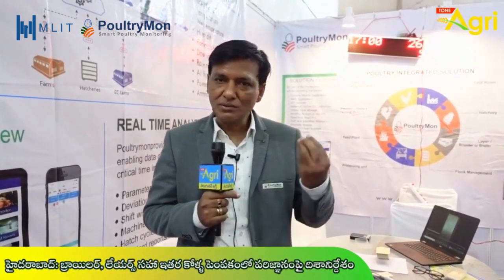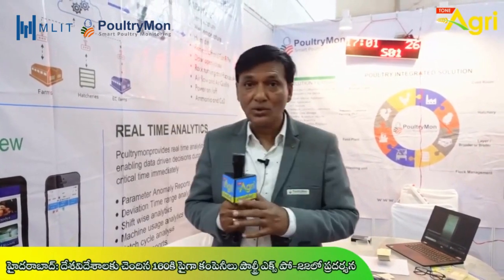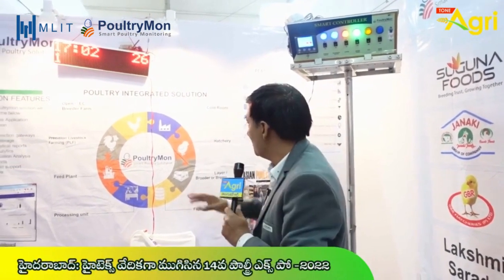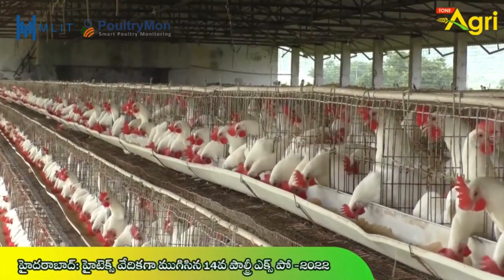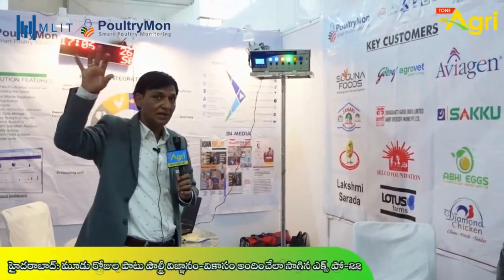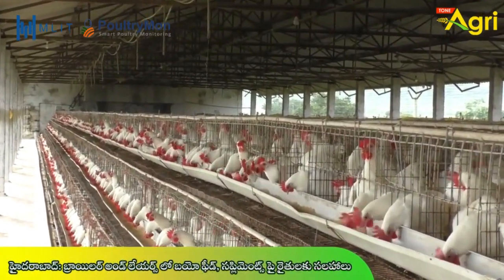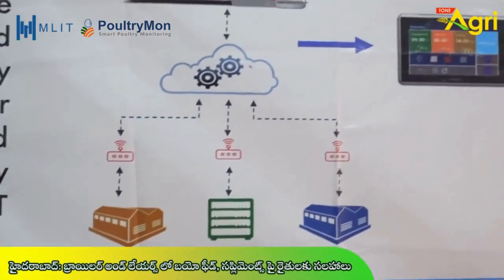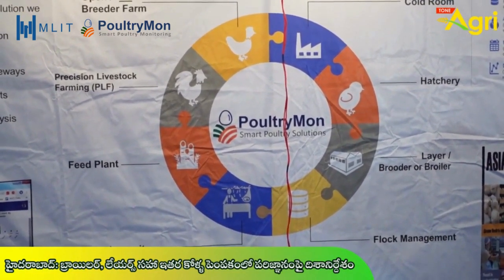Poultry India Expo 2022-ఈ పరికరం కోళ్ళ ఫాంలో ఉంటే చాలు ఎలాంటి వాతావరణం అయినా తట్టుకోగలవు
PoultryMon is a hatchery/Farms, cold roo,m etc.. smart poultry farm monitoring system created to deliver real-time poultry monitoring and consistent process monitoring through every level of operations. Consight is a real-time remote condition monitoring system that improves automation within the four walls of the factory, asset tracking